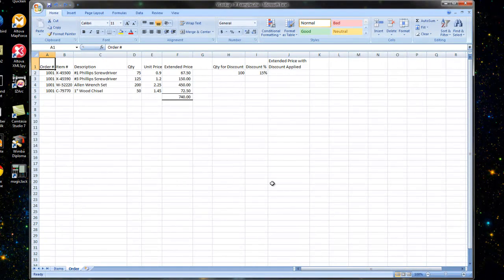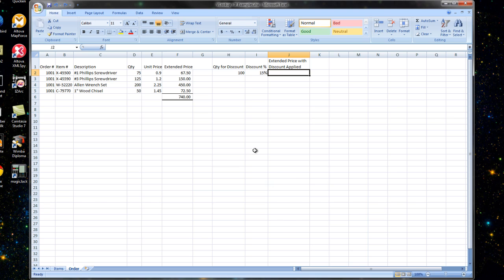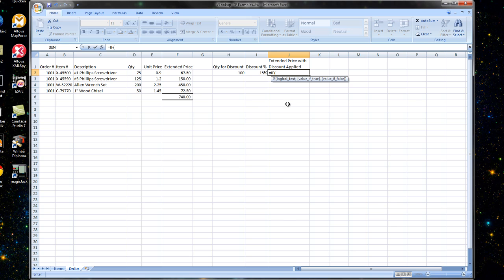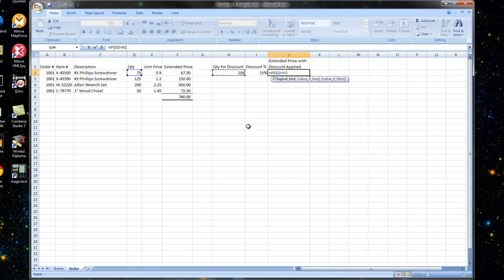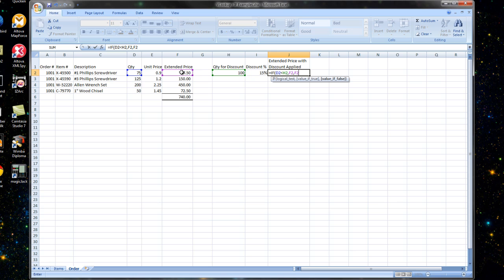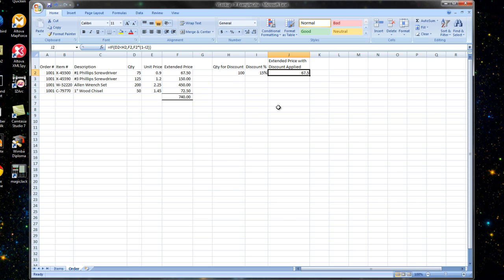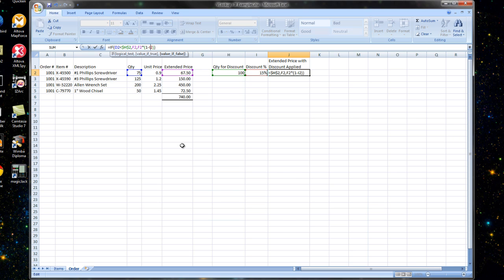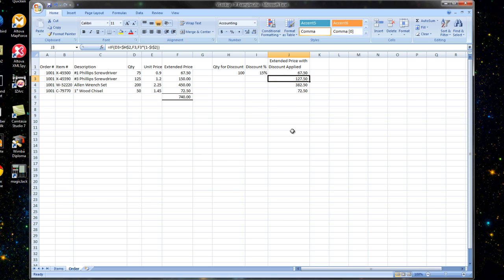IF Function Excel 2007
Working with the IF function in Excel.